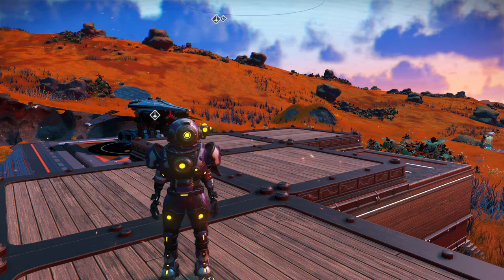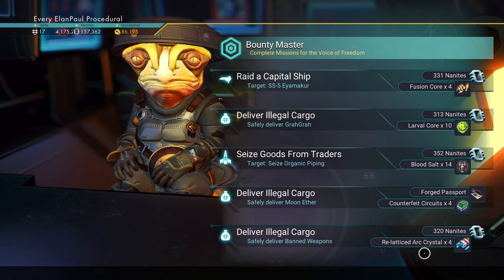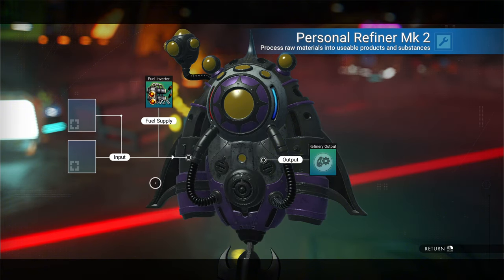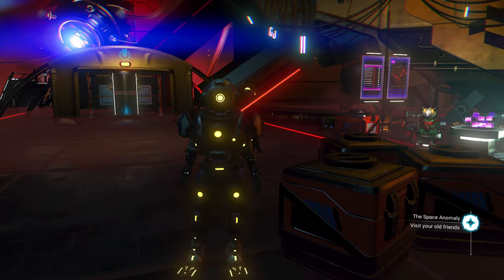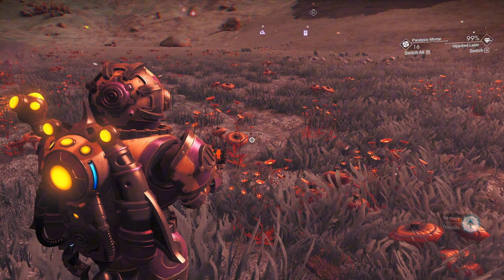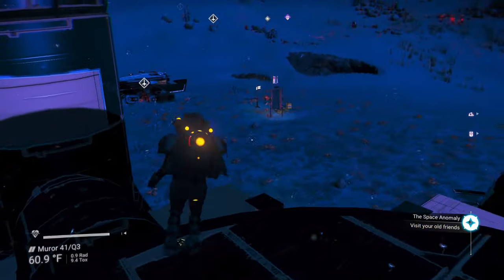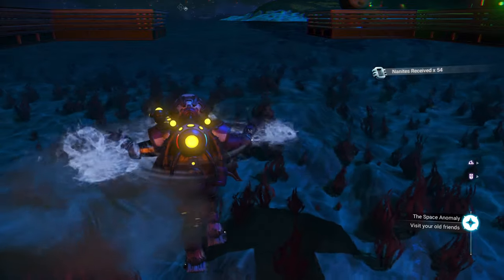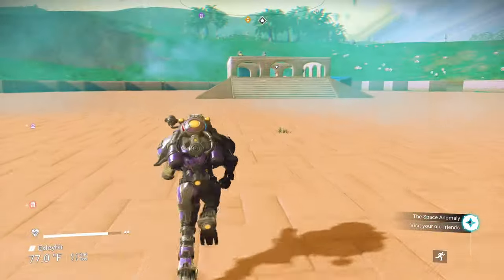Nanite Farming- Most Popular Ways in Worlds 1 Update- No Man's Sky with ElanPaul - NMS101!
Hello Travellers, new and old!
Welcome to another NMS 101!  With the Worlds 1 Update, and more importantly the Aquarius Update, there are a lot of options to getting Nanites. Here are several for you to enjoy...